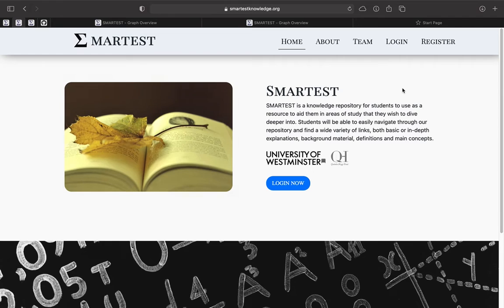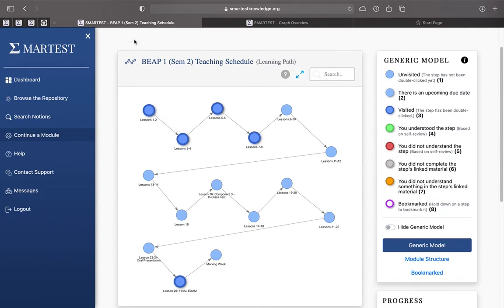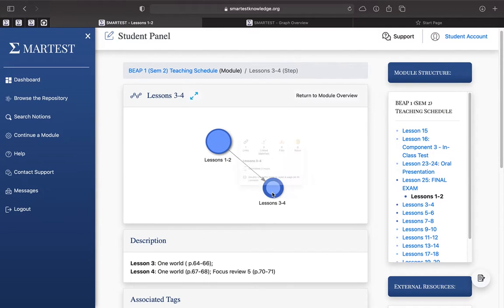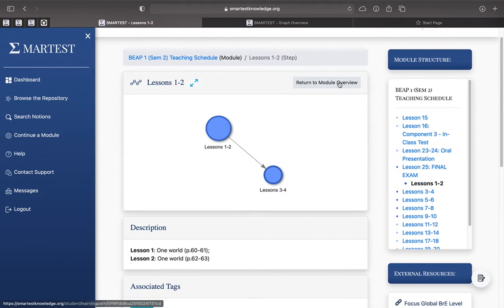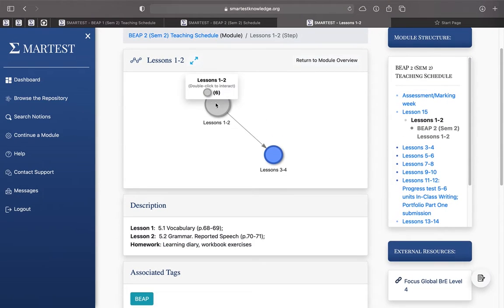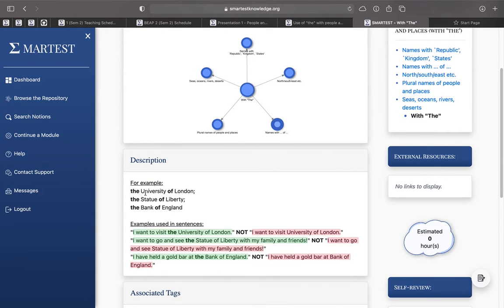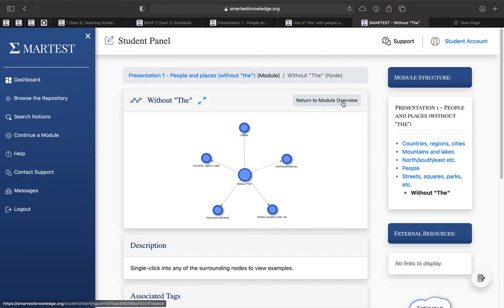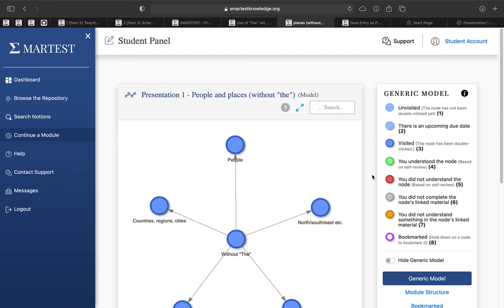Walkthrough of BEAP Learning Paths and PDF Export Feature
This video is a walkthrough of the learning paths related to the BEAP modules. A demonstration of the PDF Export feature is also shown at the end!